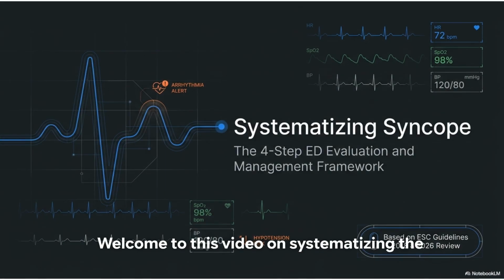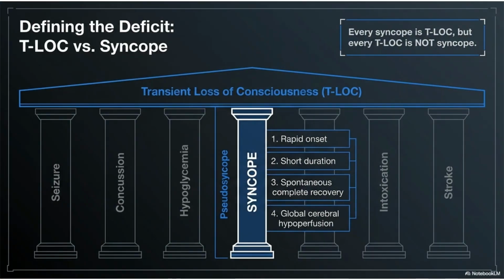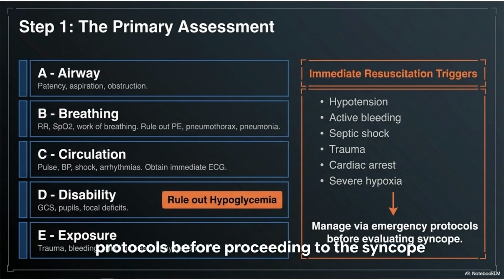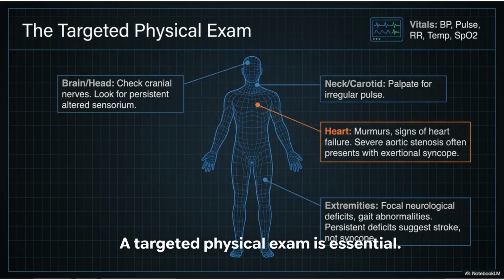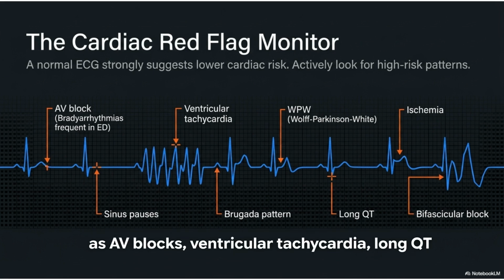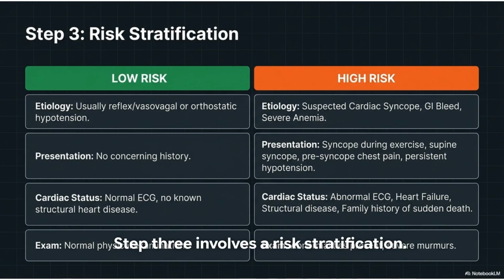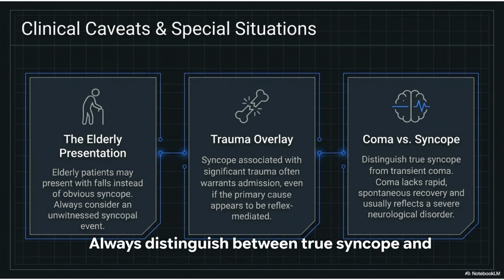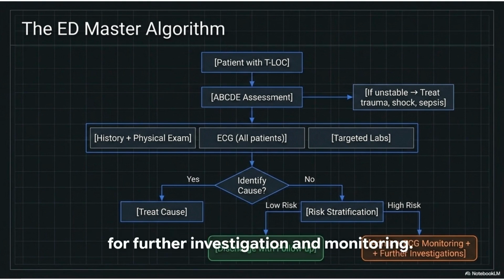Approach to Syncope in Emergency Room